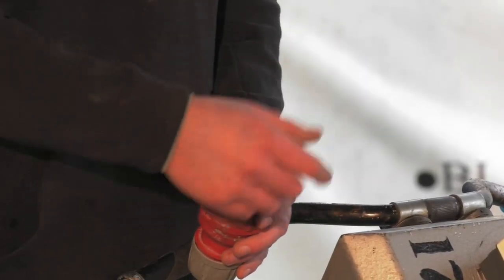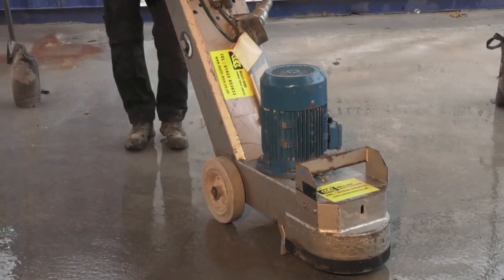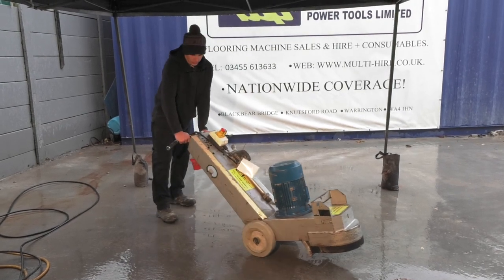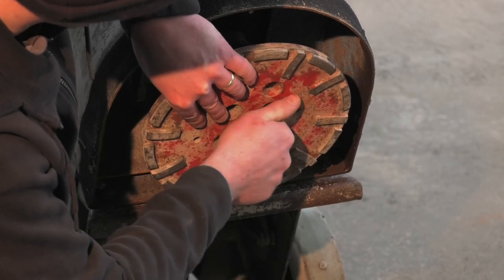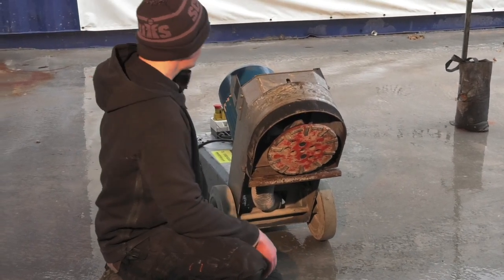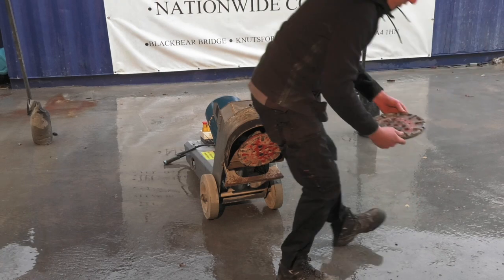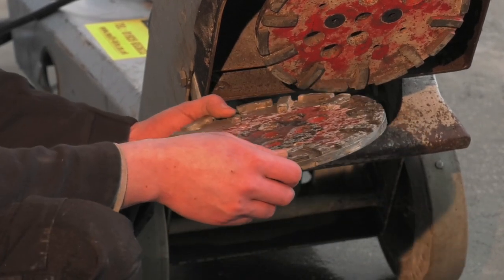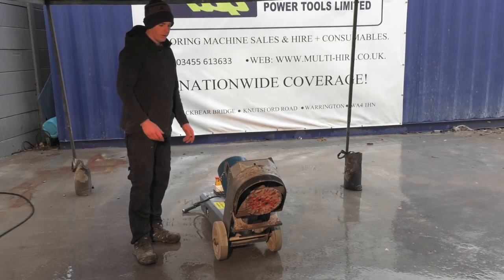How to use a 415v Single Head diamond concrete floor grinder.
Brief description on how to use a 415v Single Head diamond concrete floor grinder.